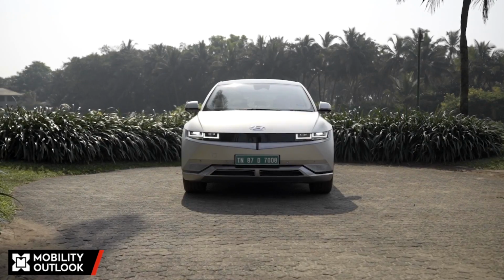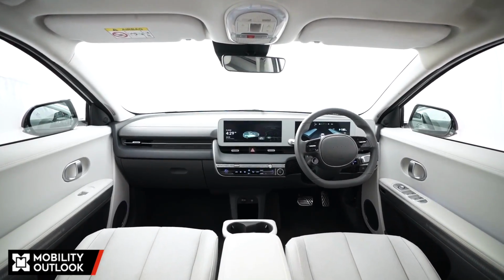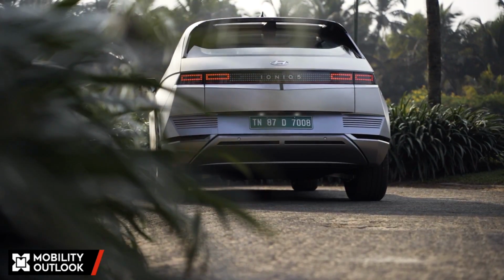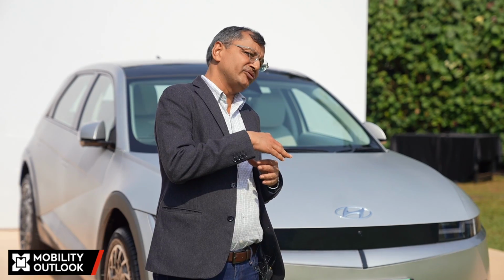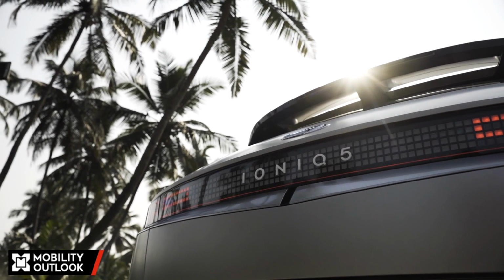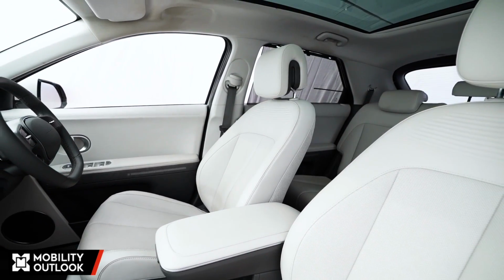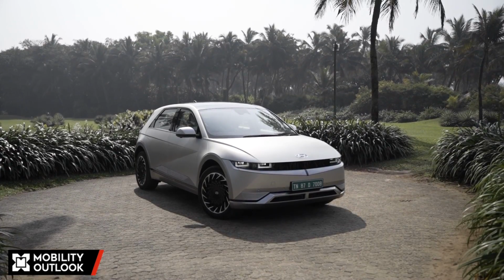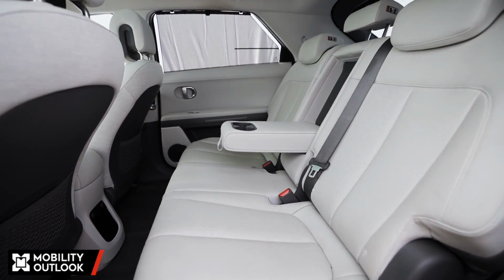Hyundai IONIQ 5: Undeniably Distinctive, Iconic EV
There has to be something truly impressive about a vehicle that has made almost every motoring award in the world its own.

Its class leading, ARAI-certified range of 631 km, fresh & striking looks, modern, thoughtful and pragmatic design, and superior engineering all come together to deliver for Hyundai a truly remarkable package – an electric vehicle that despite its premium price tag, promises to endear a lot of prospective buyers.

Developed on Hyundai’s dedicated BEV platform called the Electric Global Modular Platform, or E-GMP, the IONIQ 5 all-electric SUV was launched in India last month at INR 44.5 lakh for the initial 500 bookings.

With over 650 bookings now, the company has increased the price of the IONIQ 5 by a lakh more, but the response to the EV has been such that company officials believe the allotted quota of the IONIQ 5 by the Hyundai HQ might not suffice the demand the product is generating in the Indian market.

Even though the IONIQ 5 comes from the Kia EV6 lineage, being built on the same E-GMP skateboard architecture, Hyundai has been able to position the BEV considerably lower than the EV6’s INR 65 lakh price tag, by using a simpler rear-motor setup and a smaller 72.6 kWh battery pack.

We recently drove the Hyundai IONIQ 5 in Goa, and came back not just impressed, but were in absolute awe for what an electric vehicle can truly offer. In this feature, we focus on what makes the IONIQ 5 the world's favourite EV.